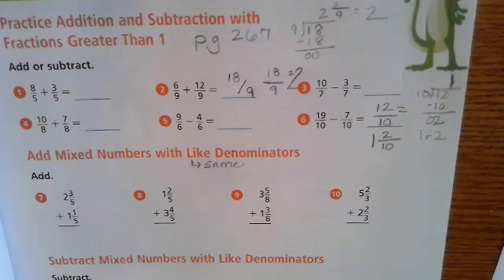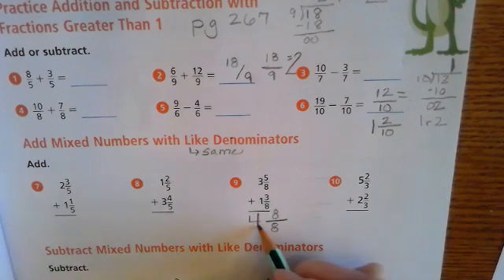Adding Mixed Numbers with Like Denominators Unit 6-5